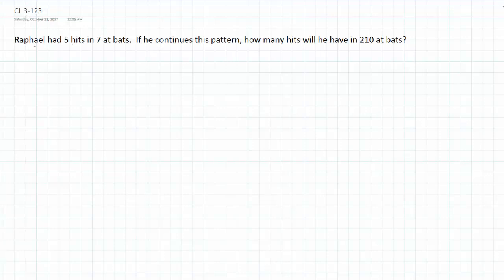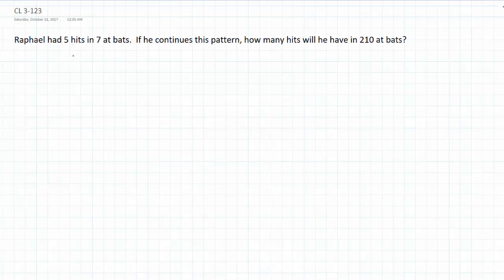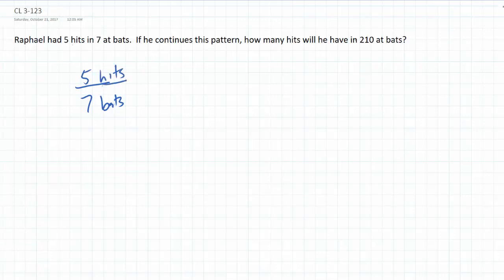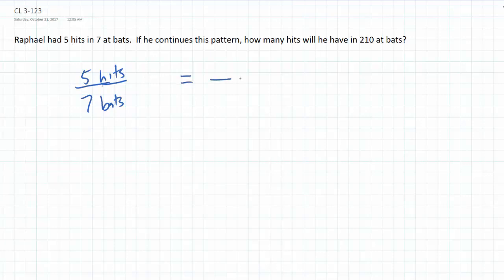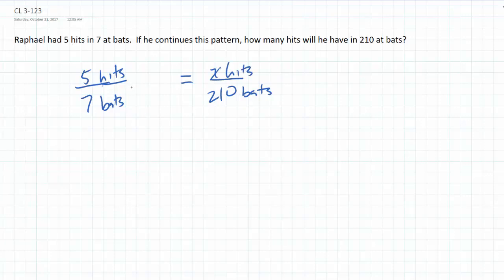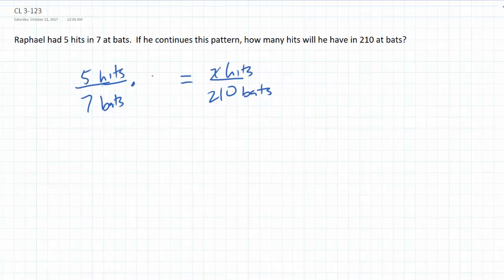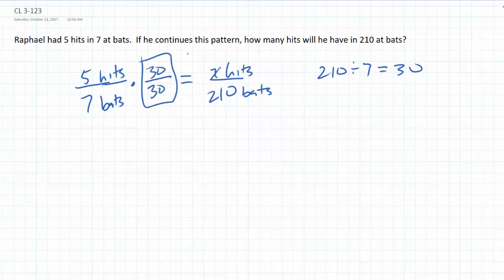8th Grade CPM 3-123